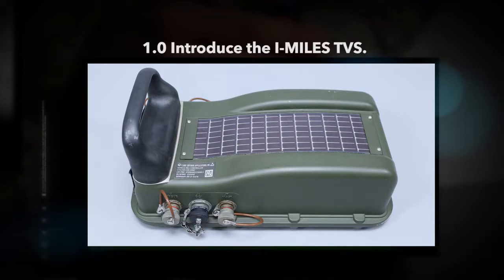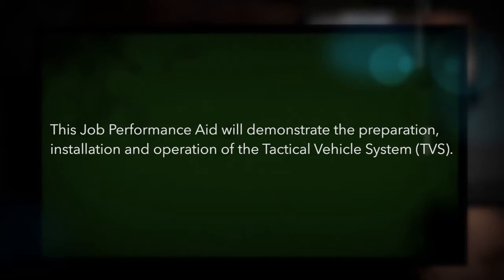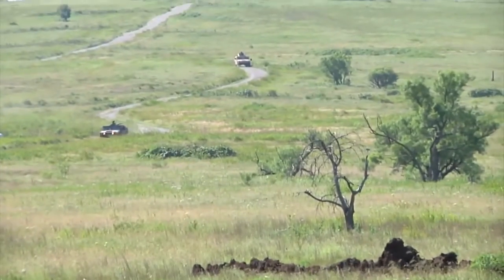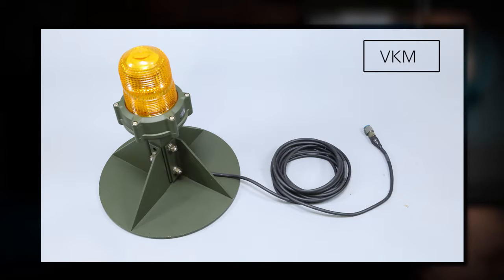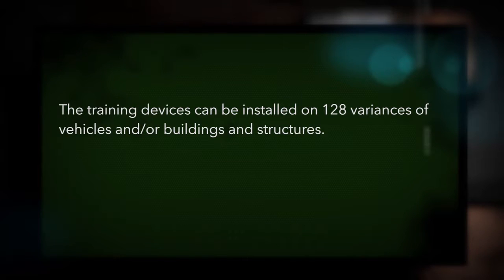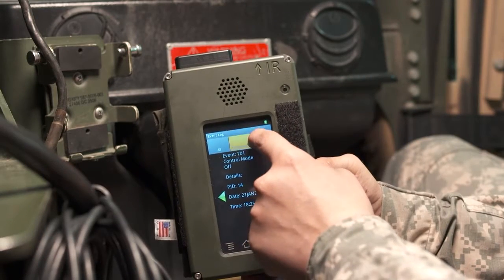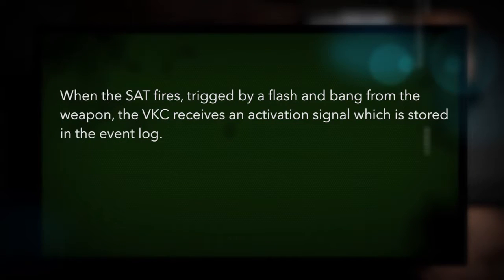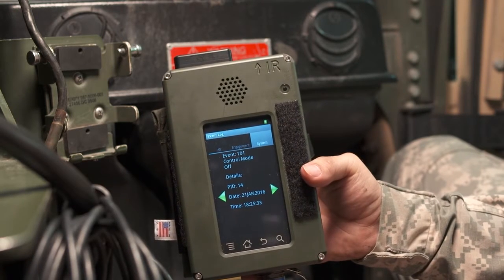TVS MILES Mobile APP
Introducing the new MILES Mobile APP for the Tactical Vehicle System (TVS).